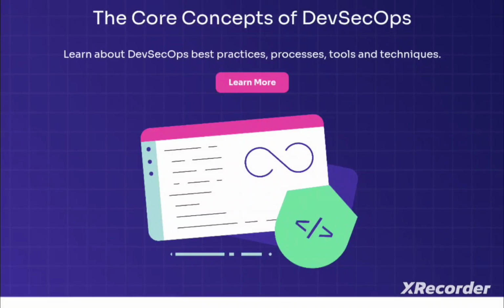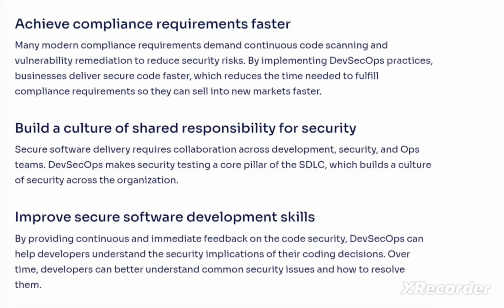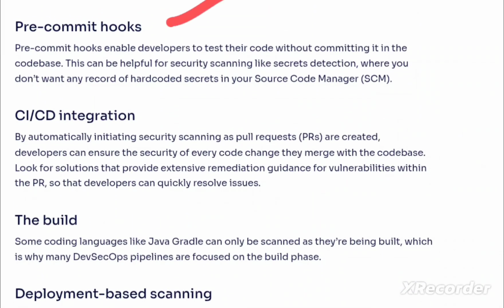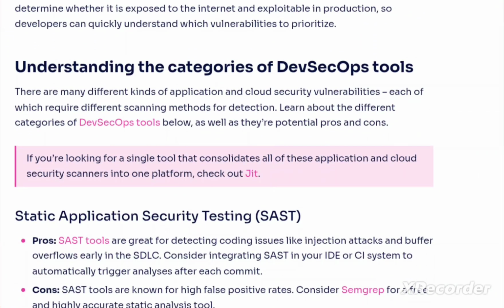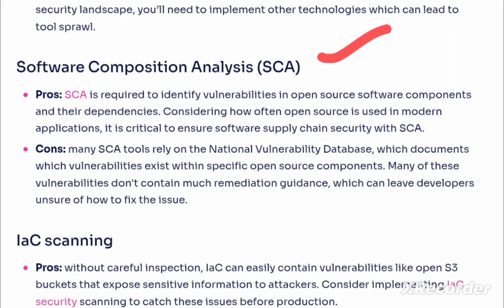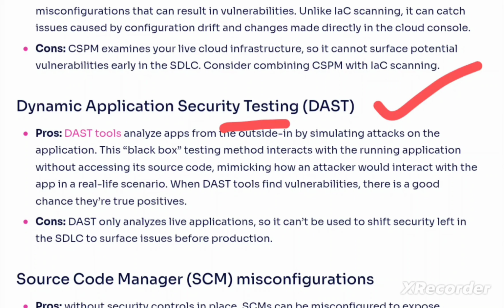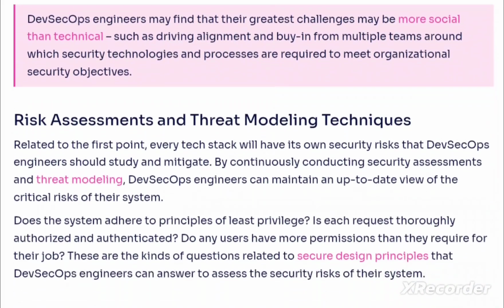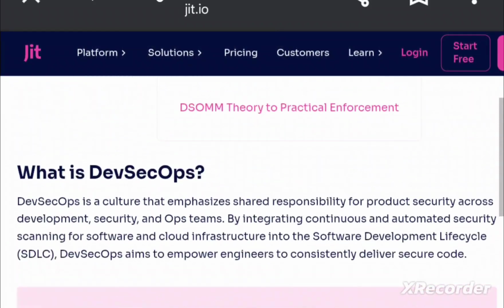DevSecOps Demystified: Integrating Security into DevOps for Robust Software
In today's fast-paced software development landscape, ensuring security isn't just an option—it's a necessity. In this video, we delve deep into DevSecOps, exploring how to seamlessly integrate security practices into your DevOps workflows.

Key Takeaways:

Understanding DevSecOps: Learn about the culture that promotes shared responsibility among development, security, and operations teams.

Core Components: Discover the essential elements of a DevSecOps pipeline and how they enhance software security.

Best Practices: Implement strategies that reduce vulnerabilities and accelerate development cycles.

Toolchain Integration: Explore top tools and techniques to embed security into every phase of the SDLC.

By the end of this video, you'll have a clear roadmap to adopting DevSecOps practices, ensuring your applications are both robust and secure.

Join the conversation: Share your experiences and strategies in integrating security into your development processes in the comments below.